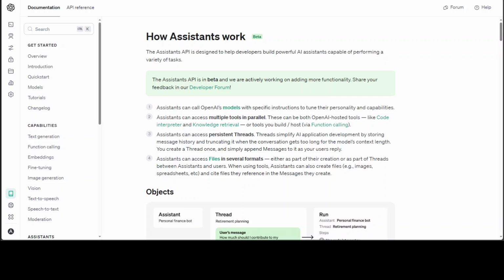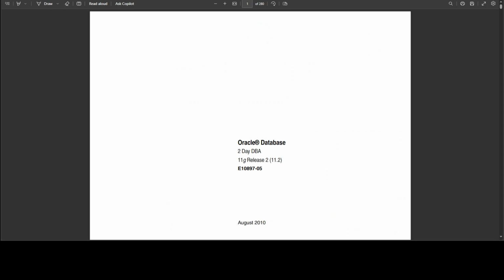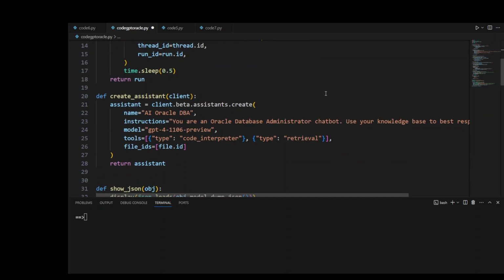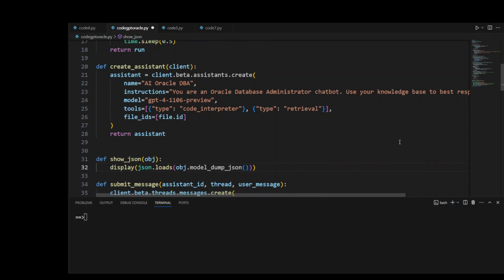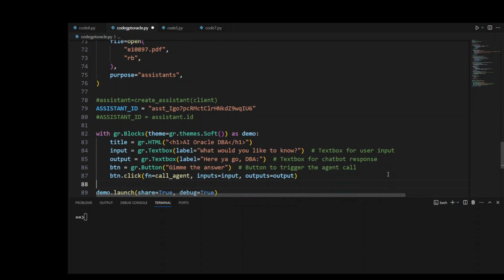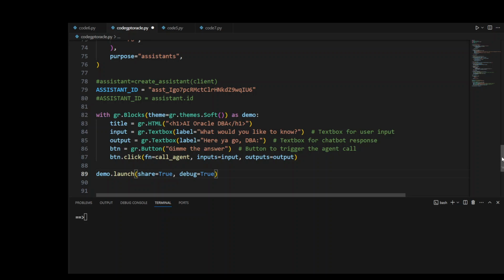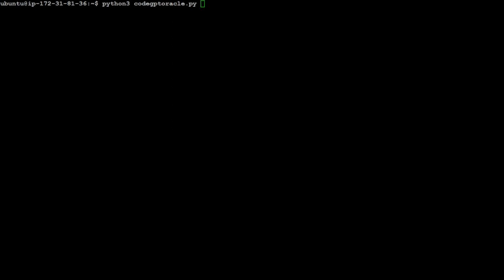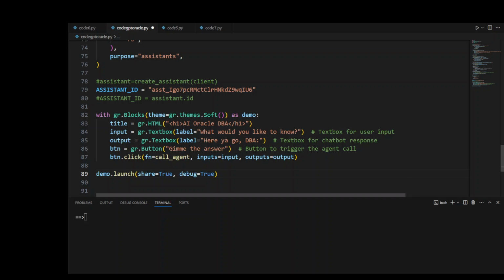Oracle DBA GPT - AI DBA Assistant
This video shows step by step demo and code to create Oracle DBA AI assistant using OpenAI assistants API.